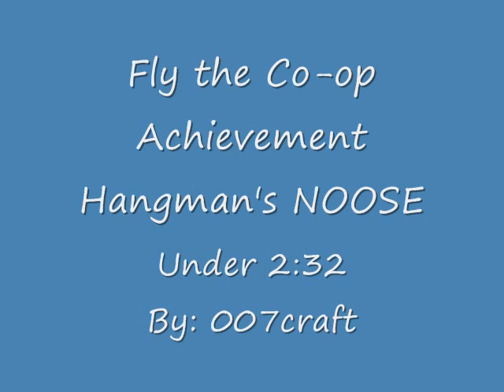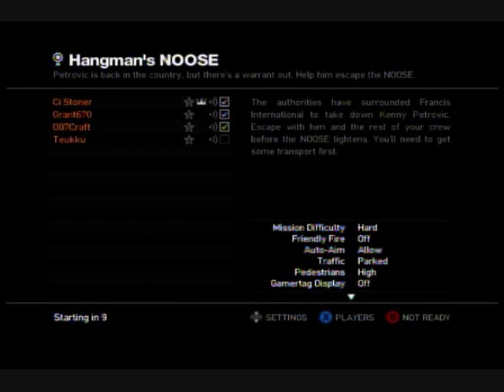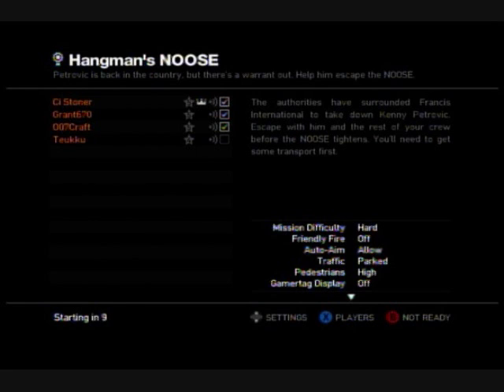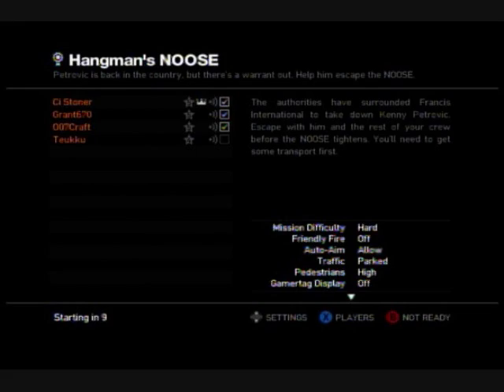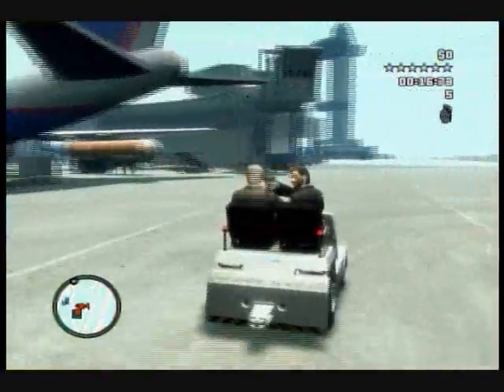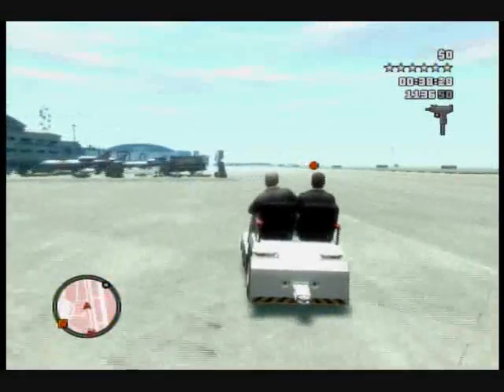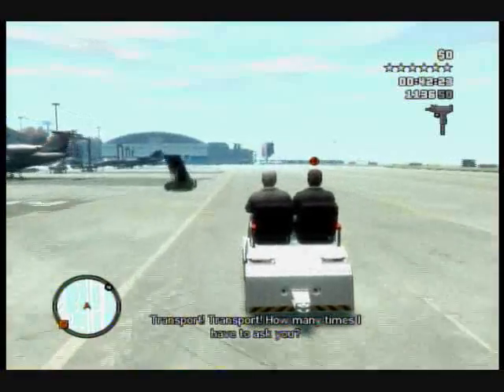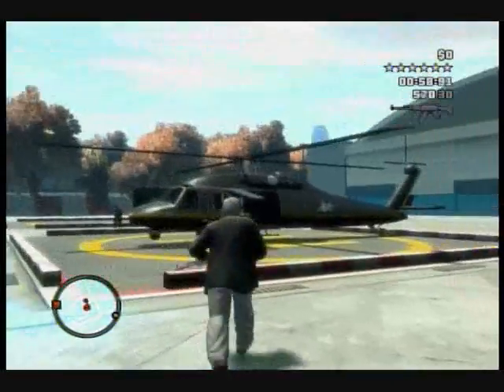GTA 4 Hangman's Noose in under 2:32 Walkthrough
Hi. I made this video to help you beat rockstars time (2:32) in Hangmans NOOSE in Grand Theft Auto 4. This is one of the times needed to get the "fly the Co-op" Achievement.

Please dont send me messages asking for my help in these challenges.  They are time consuming and I get 20 messages a day asking for help.  The only help I can offer you is these videos